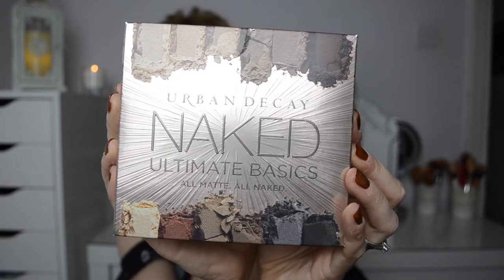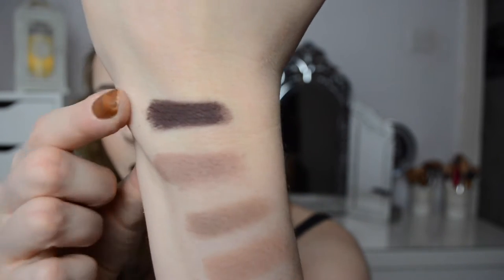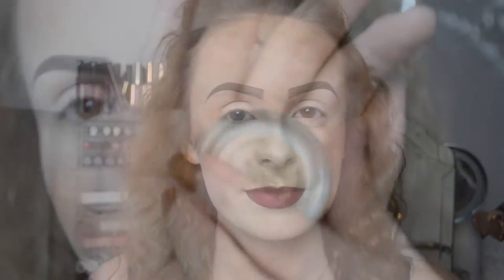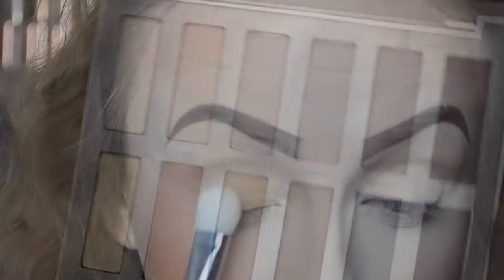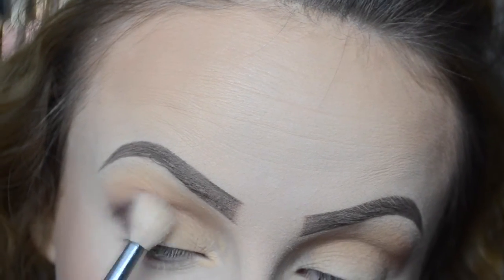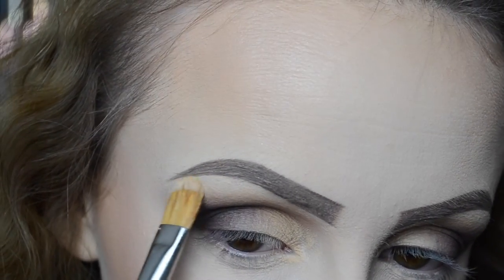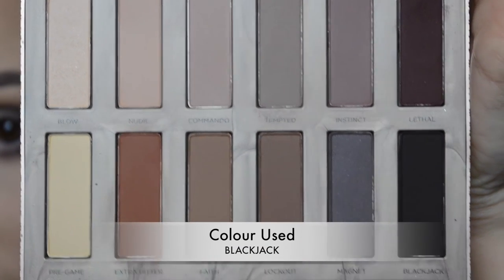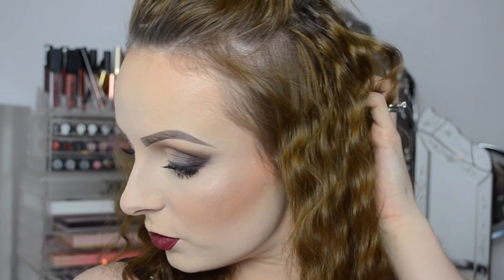URBAN DECAY NAKED ULTIMATE BASICS - REVIEW & TUTORIAL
Urban Decay Naked Ultimate Basics Review, First Impressions and Tutorial.